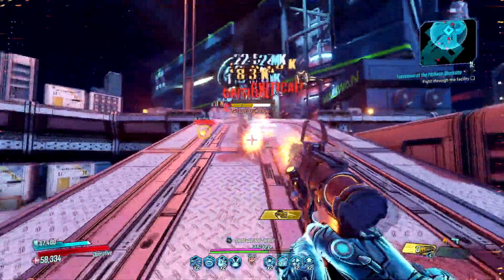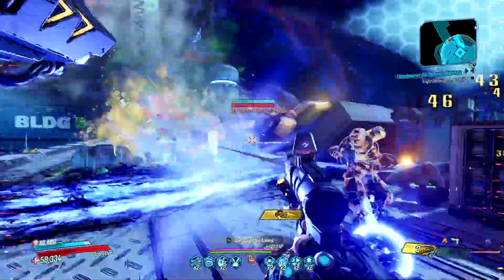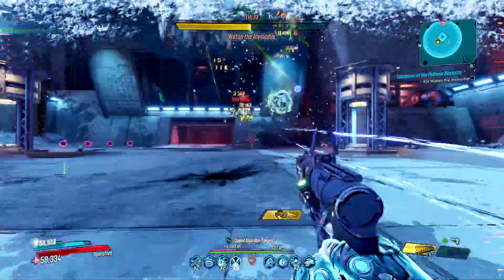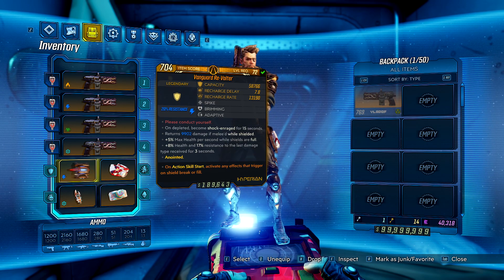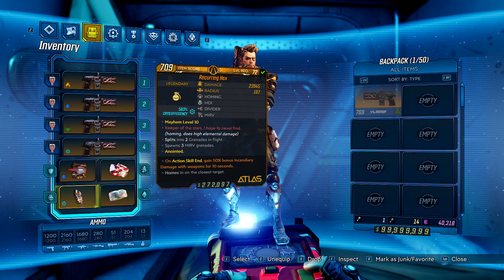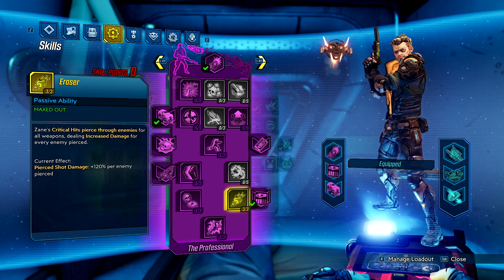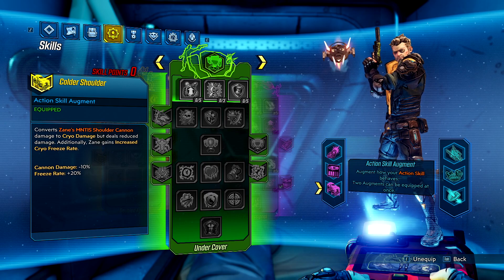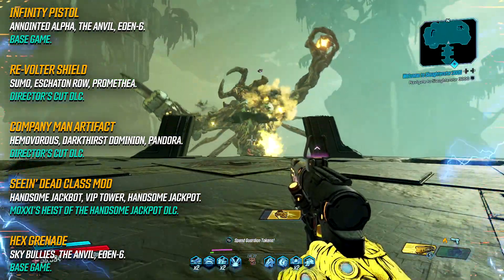Infinity Zane | Build Guide & Save File | Borderlands 3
Ever since 1nfinity Zer0 took off on here, I've been wanting to do another Infinity build. Enter INFINITY ZANE! Had a lot of fun piecing this together and making it as good as it can be.